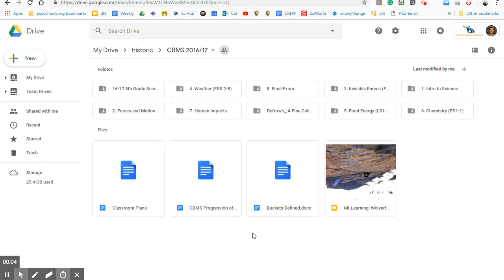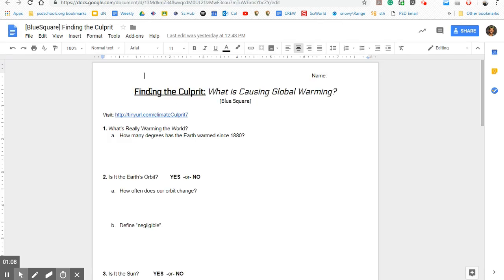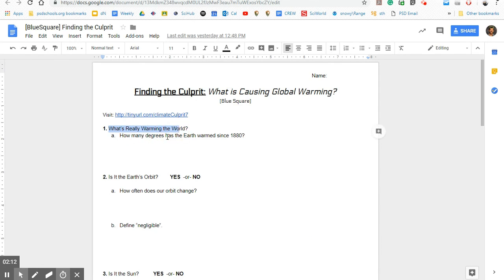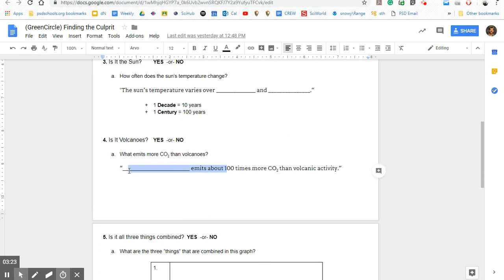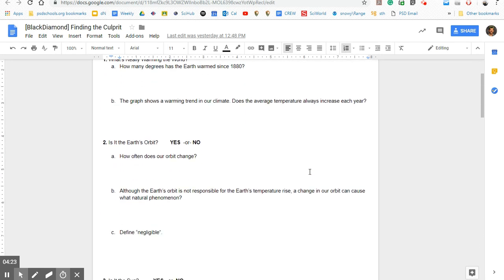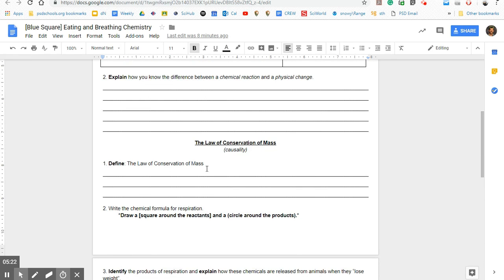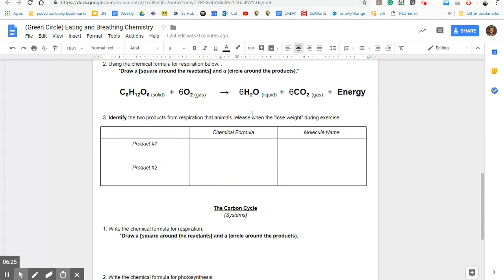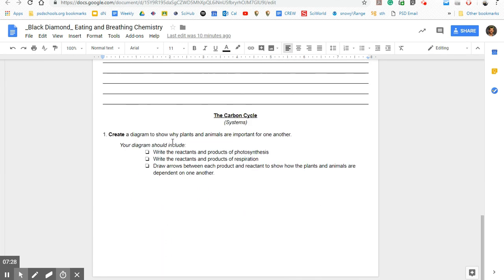Differences Between Assignments